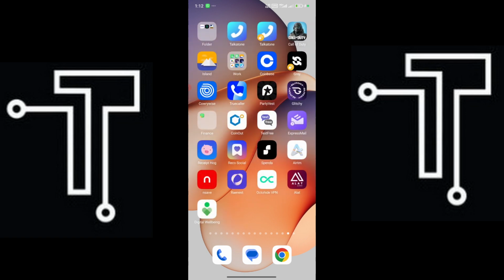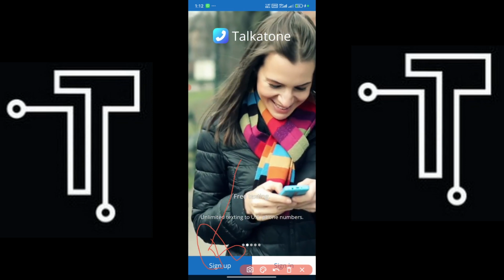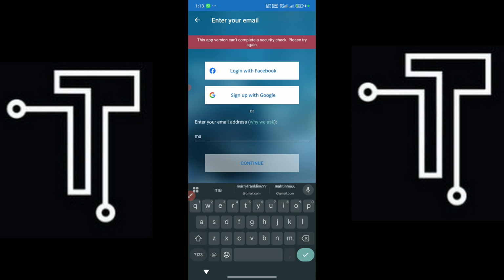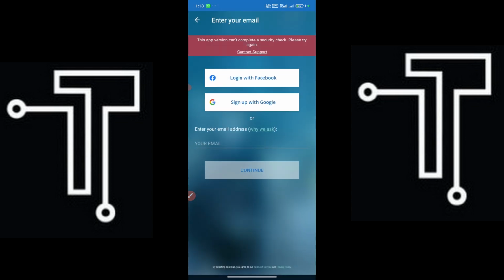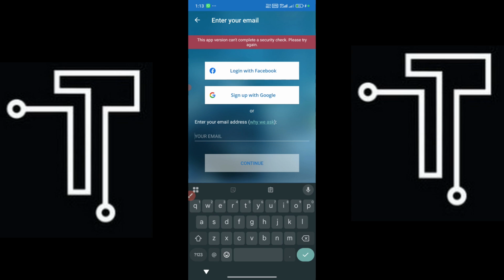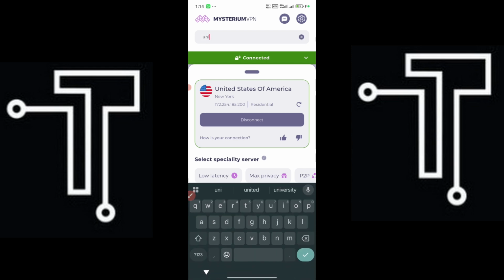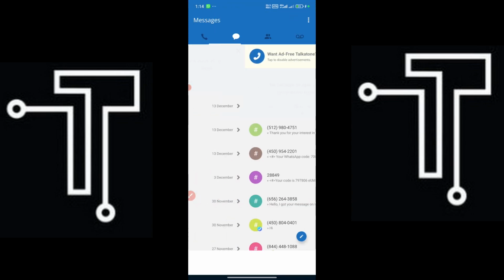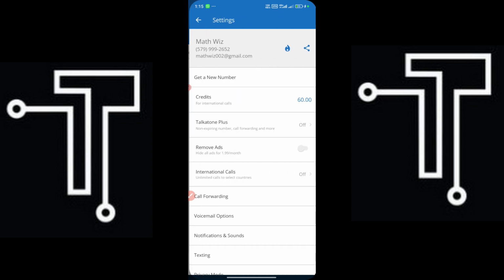Talkatone Login Problem? How to Sign In Successfully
In this video, you’re going to learn how to log in to your Talkatone account step by step and what to do if you’re having trouble signing in.

I create many videos like this on Tech with Abdul, where I explain how to fix app issues, manage online accounts, and use internet tools in a simple and clear way.

👉 All text links mentioned in this video are available in the description.